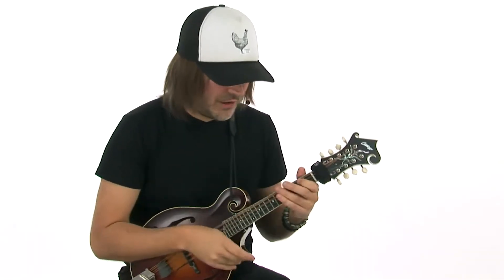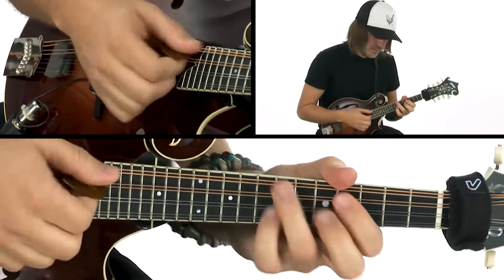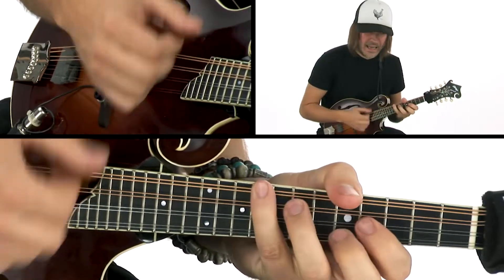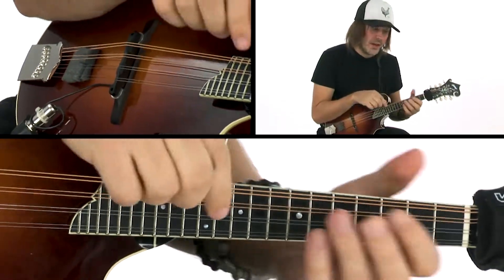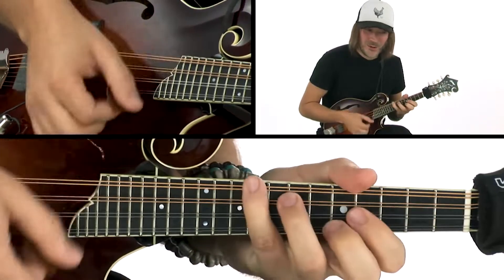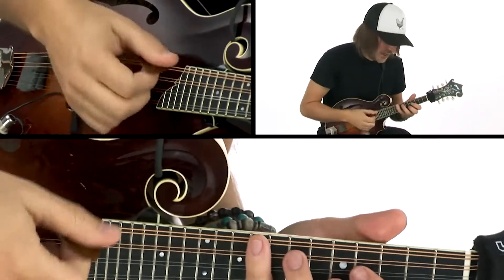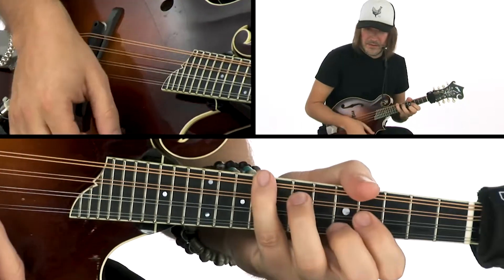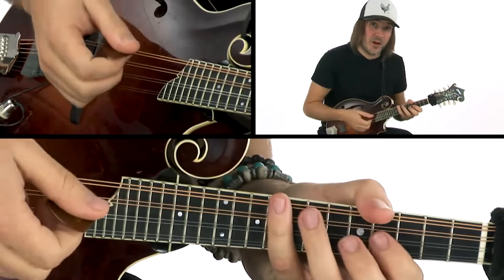Bluegrass Mandolin Lesson - Salt Creek: Chords & Comping Approaches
Download all multi-angle video mandolin lessons with tab, notation, jam tracks, slo-mo, looping, synced tab, and much more